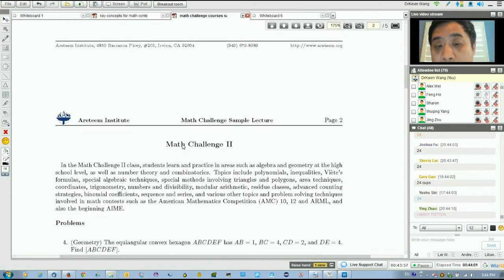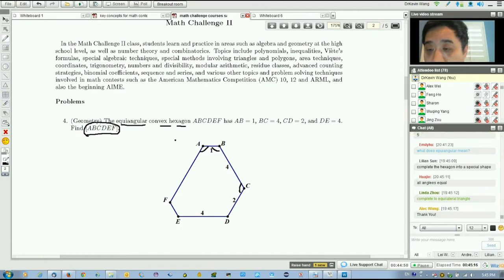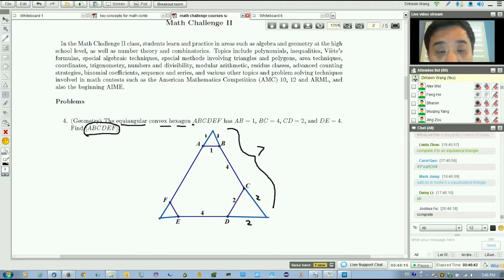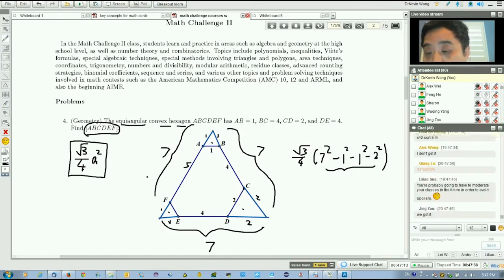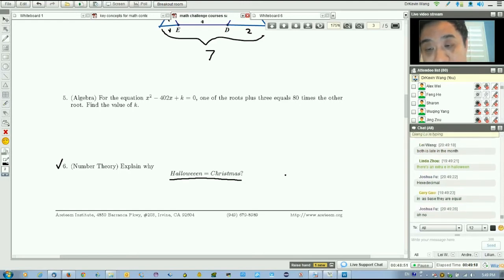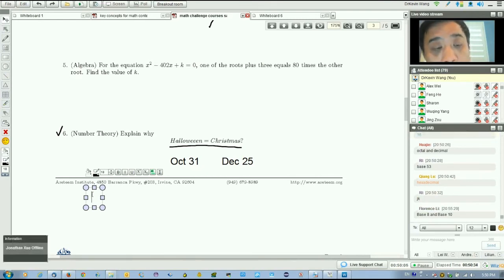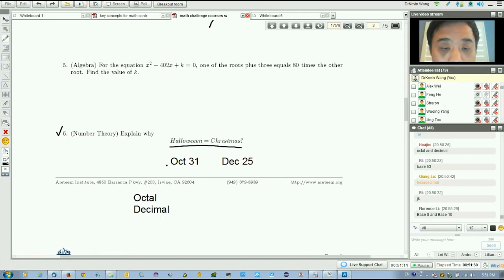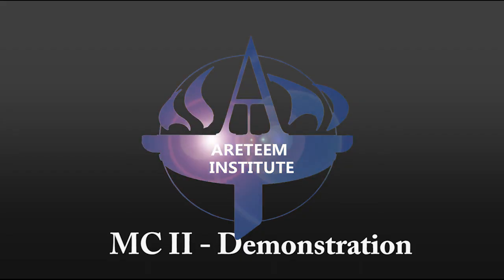Math Challenge 2 Demo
A brief demonstration of the topics and techniques taught in an Areteem Institute Math Challenge 2(MCII) class. MCII is a class to prepare students for AMC10 and 12, ARML, and AIME.